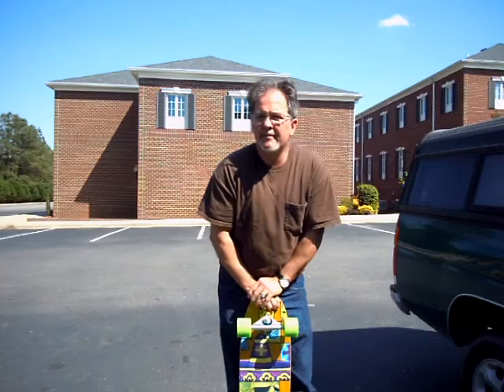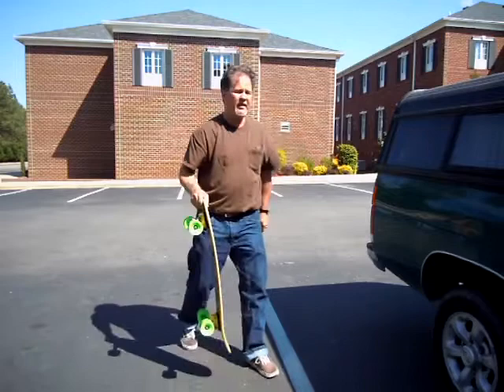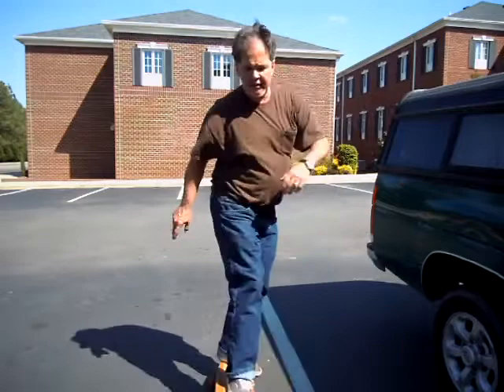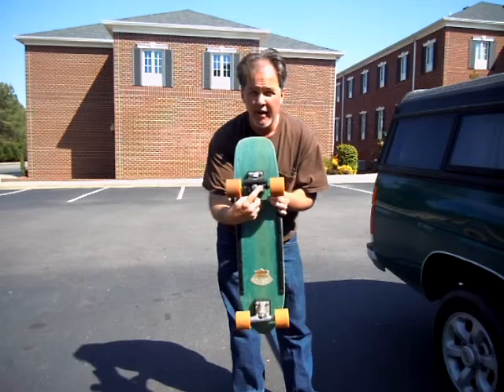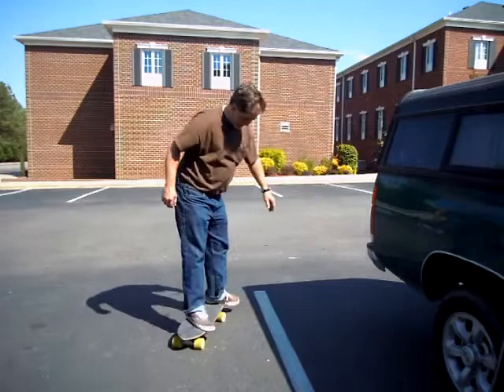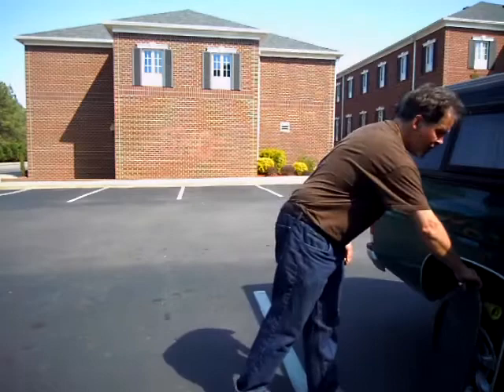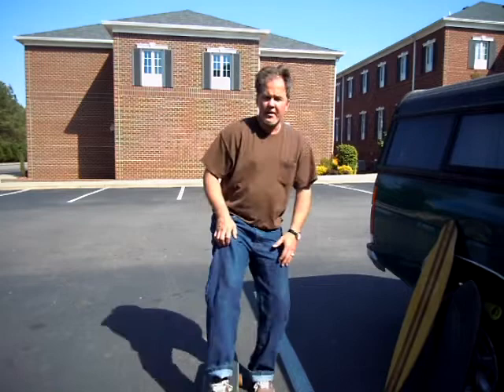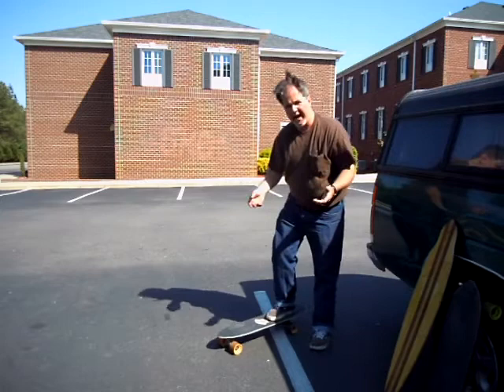Three Custom Made G&S Bolwrider "Old School" Skateboards by Paul Reichle lll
This is my first instructional skate video in a year.  These are additions to my "quiver" and a little information about the Surf/Skate style of the Z Boys based on Larry Bertleman's surf style.  How to carve for real and how to set up that elusive Arbor Bogart Bamboo Cambered 33" #$%^!